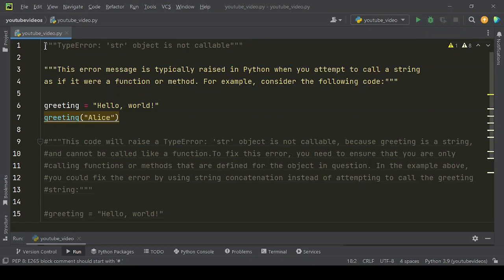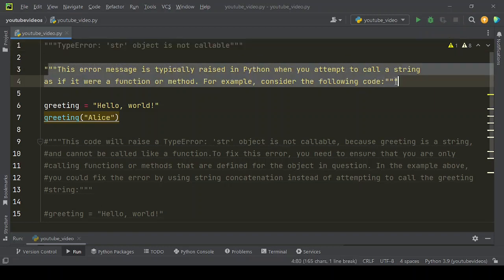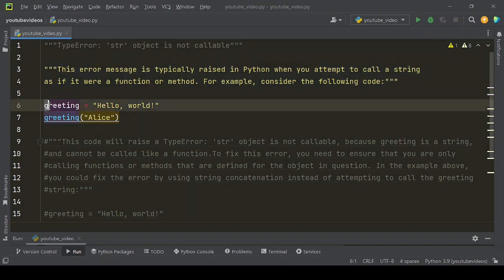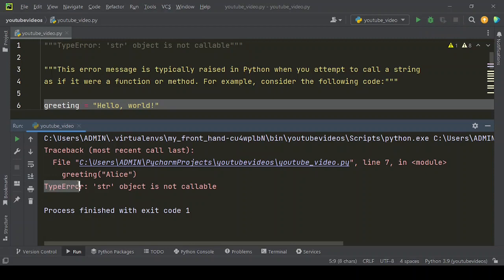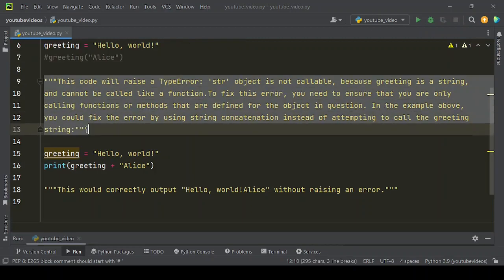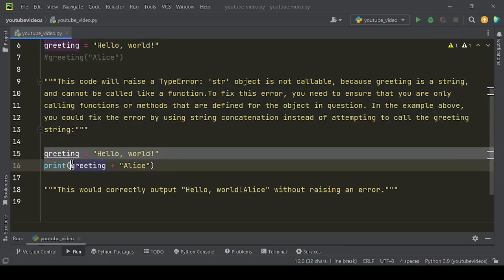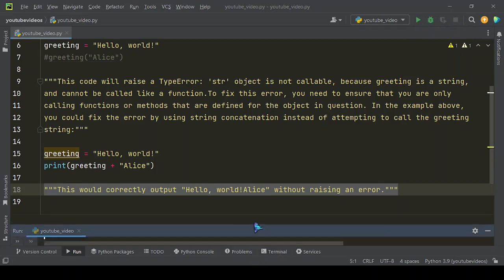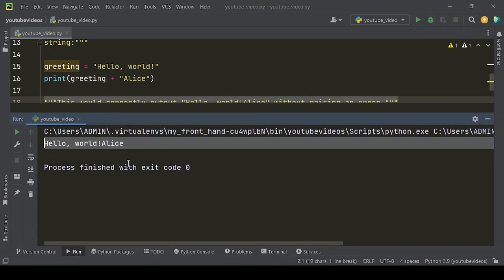Understanding TypeError: 'str' Object Is Not Callable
Learn about TypeError: 'str' Object Is Not Callable in this concise YouTube video. Discover what causes this error in Python programming, common scenarios where it occurs, and how to troubleshoot and fix it. Whether you're a beginner or an experienced coder, understanding this error is essential for smoother Python development. Watch now to enhance your programming skills!pythonforbeginners